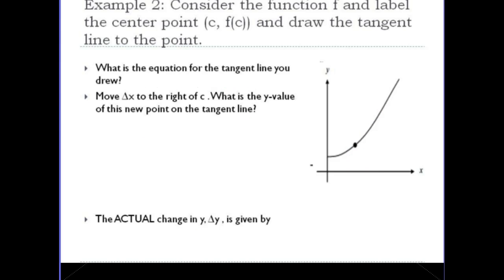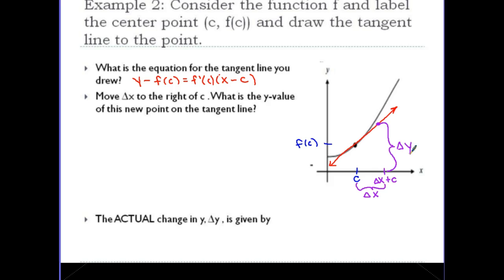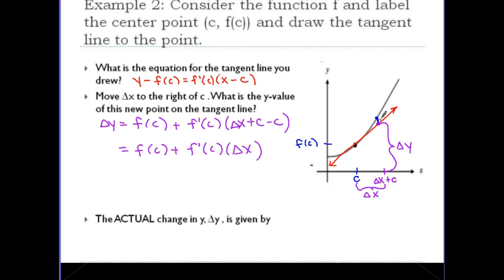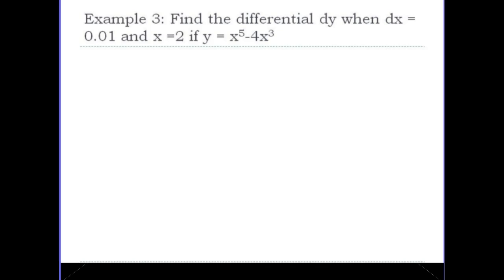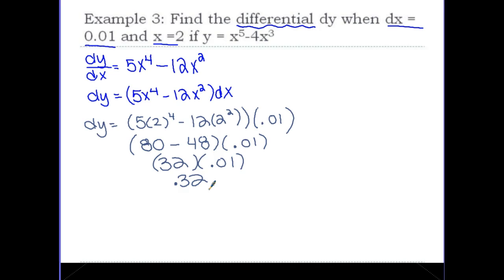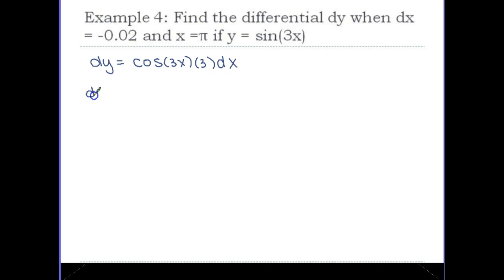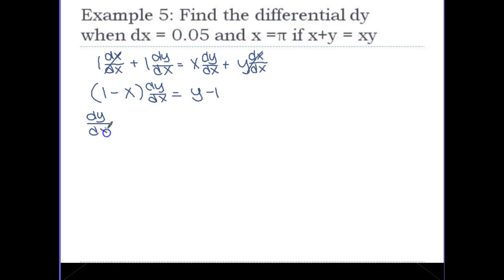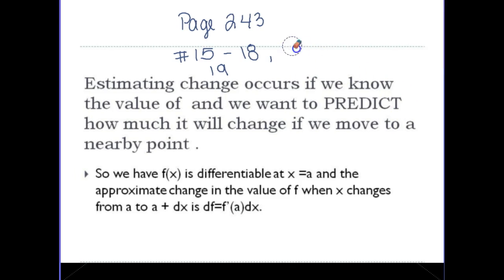4.5 Differentials (last derivative lesson)